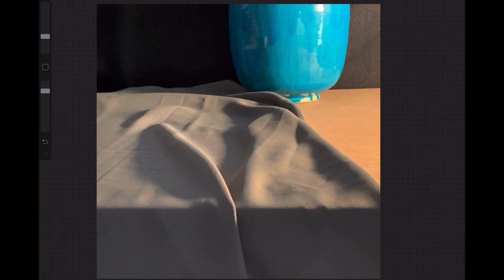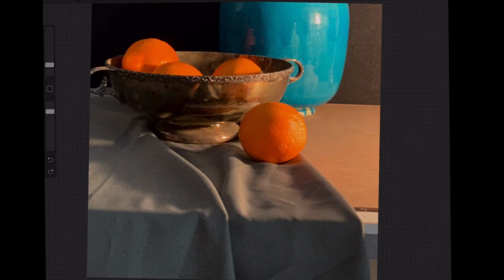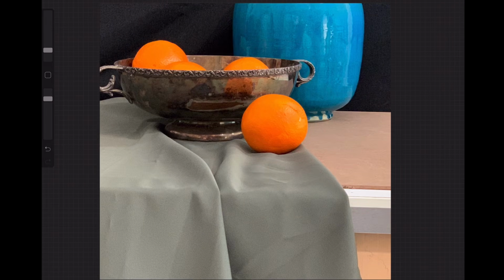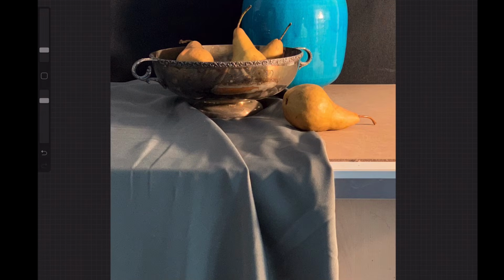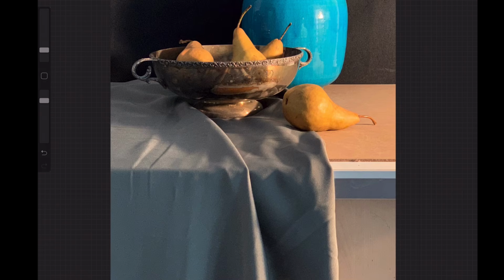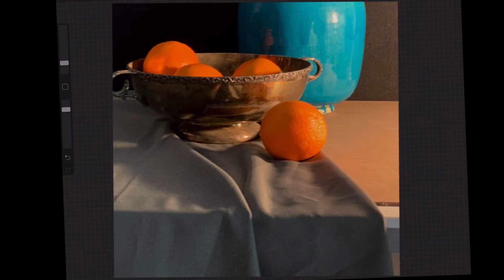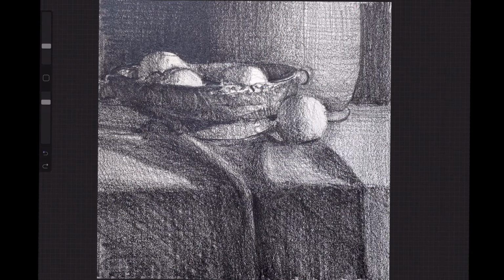How to Set Up a Still Life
Nothing affects the success of your painting as much as compositional structure.

And nothing offers you more control of all the elements of a painting than still life. The objects, the setting, the lighting, You can arrange pretty much everything.

In this video I show a series of photos each one building both structure and interest towards the final image.

Whether you normally paint still lifes or not, the thinking behind creating one can help inform all your painting.

SIGN UP for monthly videos and the also Free 20-Minute video “Mastering Composition: Four Fundamental Principles to Dramatically Improve Your Paintings.”

FAVORITE PENCIL
Blackwing Matte Pencil